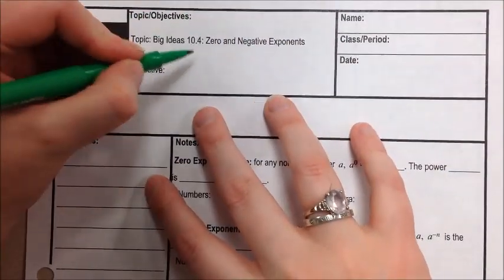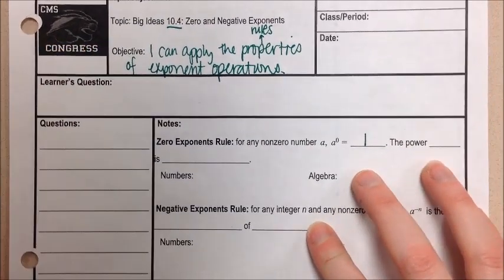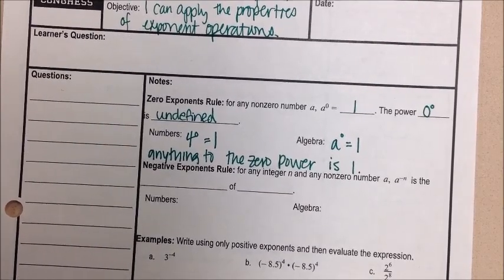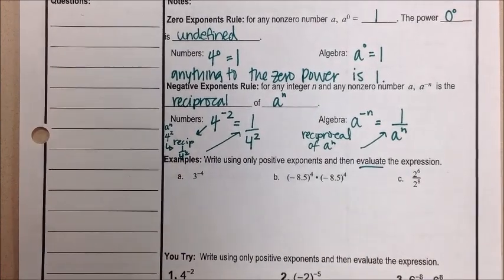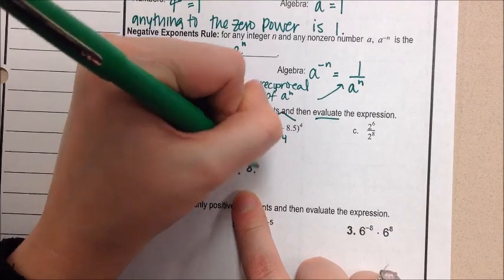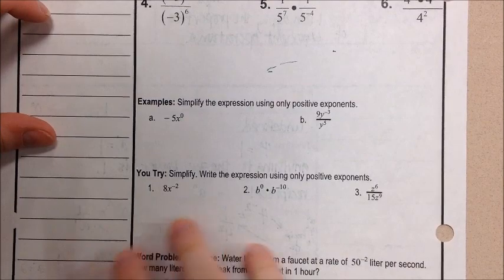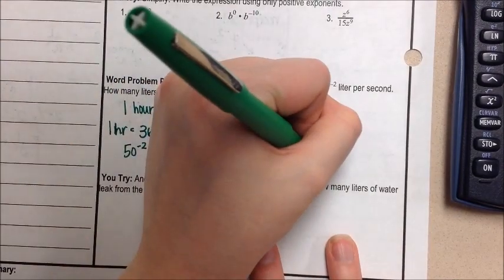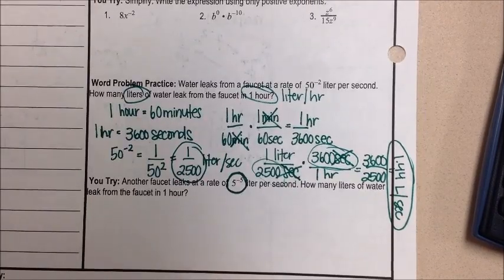Big Ideas - 10.4 Video Notes